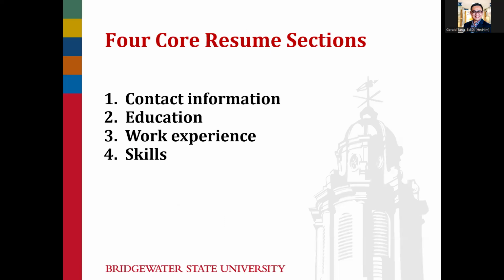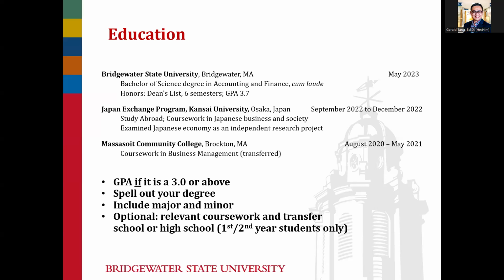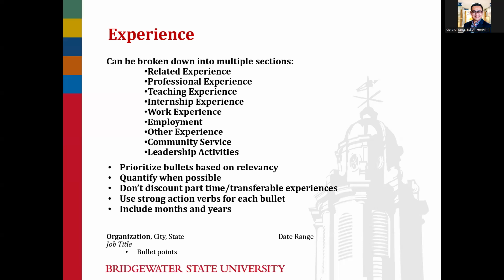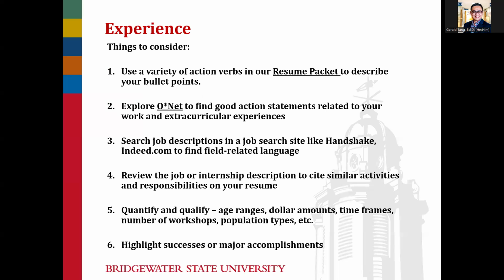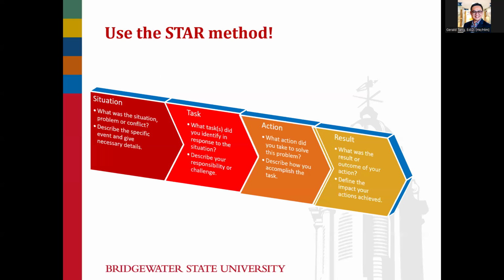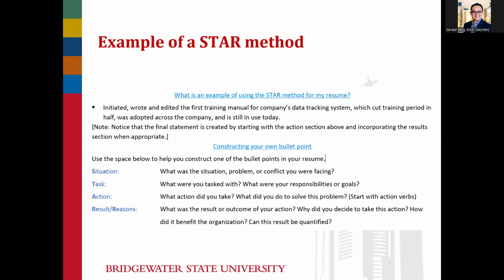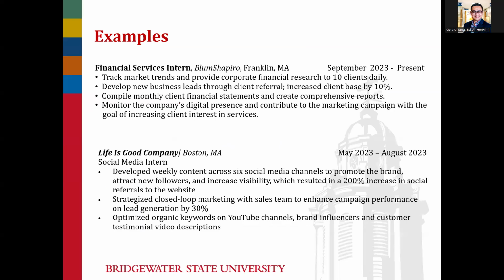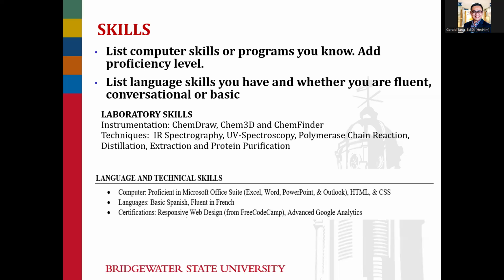Resume Writing 101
Learn the basic of resume writing.